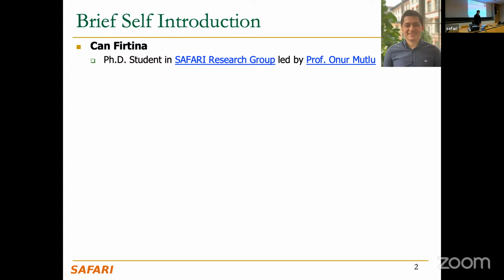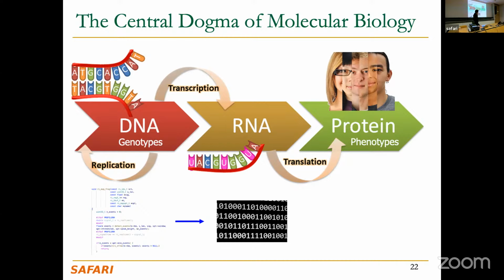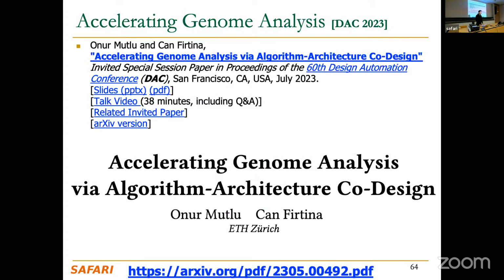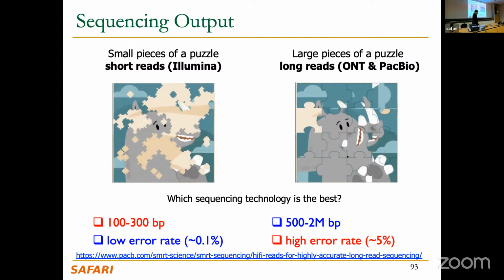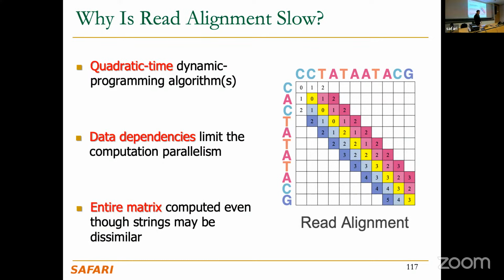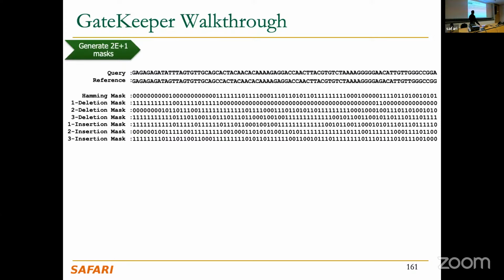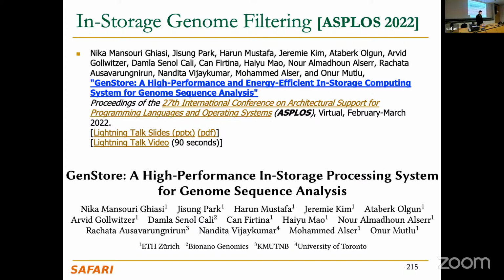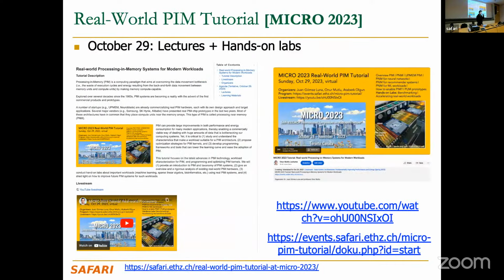Seminar in Computer Architecture - Lecture 5: Genome Analysis (Fall 2023)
Recommended Reading:
Intelligent Architectures for Intelligent Computing Systems